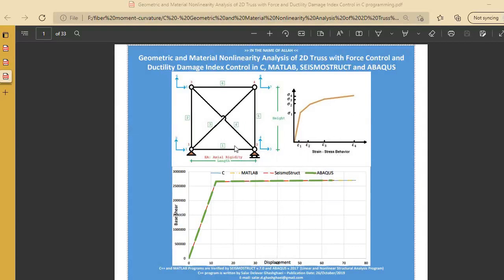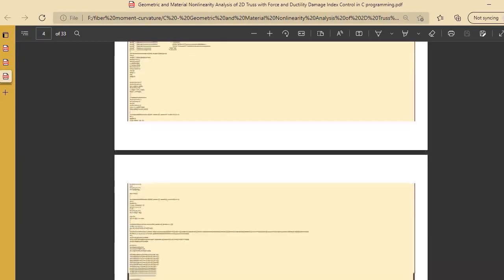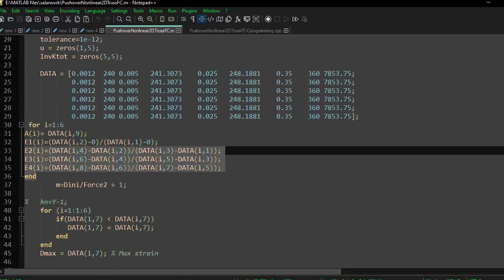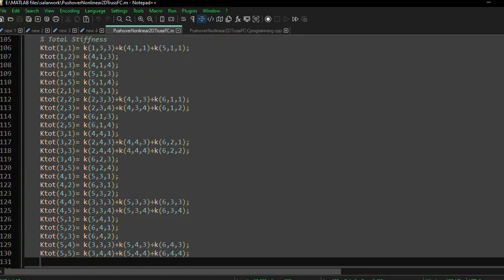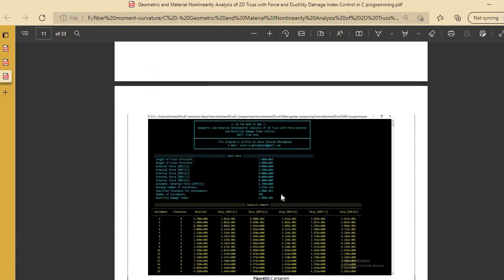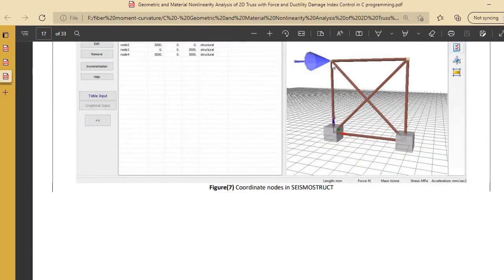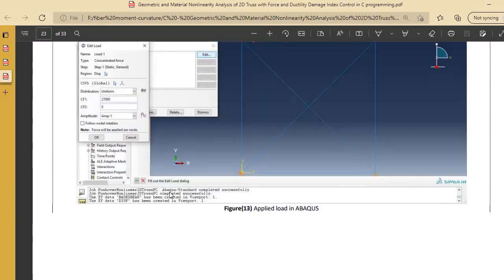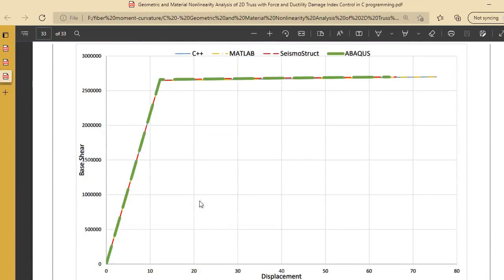Geometric and Material Nonlinearity Analysis of 2D Truss in C, MATLAB, SEISMOSTRUCT and ABAQUS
Geometric and material nonlinearity analysis of a 2D truss using various tools:
- C Programming:
    - A C program analyzes the geometric and material nonlinearity of a 2D truss under force control and ductility damage index control. It performs a pushover analysis by applying incremental lateral forces and calculating member forces, displacements, and base shear at each step.
- MATLAB:
- In a MATLAB video tutorial, a modal analysis of a 2D truss is performed, along with regular displacement and stress calculations.
- SEISMOSTRUCT:
    - The SEISMOSTRUCT software can also be used for this analysis. It's a powerful tool for structural engineering simulations.
- ABAQUS:
    - For a more comprehensive approach, consider using ABAQUS CAE. There's a tutorial on performing basic 2D truss analysis using ABAQUS, covering steps like defining geometry, material properties, boundary conditions, meshing, and result visualization.
Remember that these tools allow you to explore the behavior of truss structures beyond linear elastic assumptions.